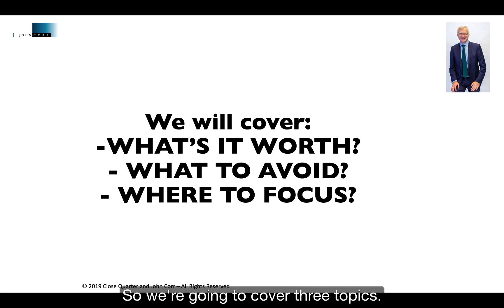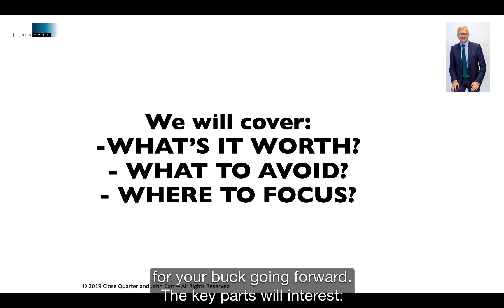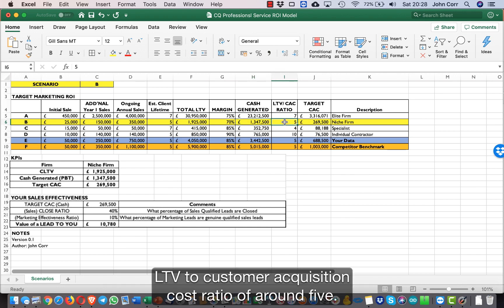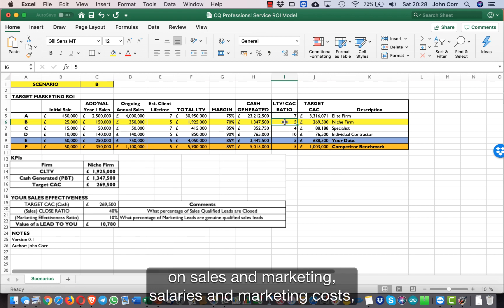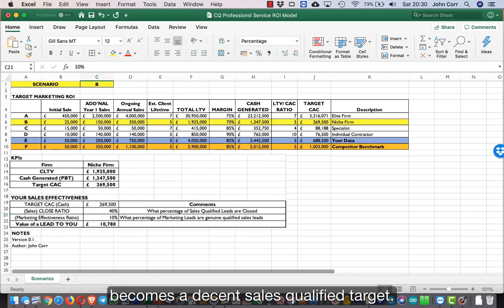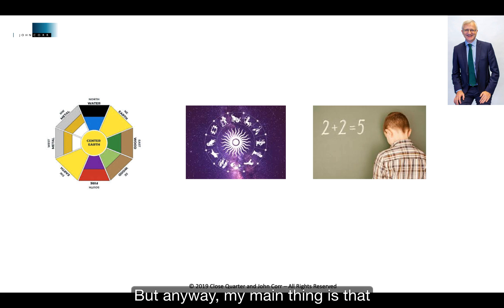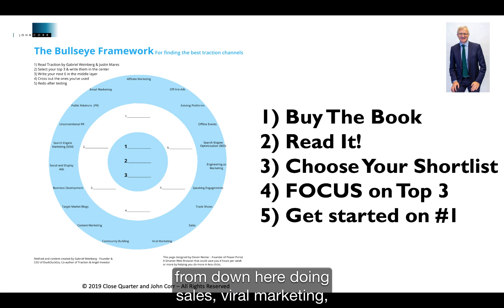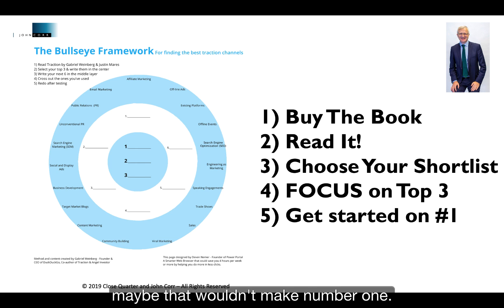How to Optimise Your Digital Marketing Spending for High-Value Service Businesses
Purpose: To maximise your firm & partner profitability by focusing client acquisition on maximum ROI channels to market. Contents:

1) Determining your ROI on your Sales & Marketing
2) What DOESN'T WORK!!
3) Choosing your most effective channel to market

DELIVERABLE/ OUTPUT

The spreadsheet will calculate the value of a MARKETIING LEAD for your business based on:
- Your financials on contracts/ engagements/ projects won
- Your MARKETING EFFECTIVENESS Ration (What % of leads become Sales Opportunities)
- Your SALES EFFECTIVENESS (What % if SALES OPPORTUNITIES do you close?)
- Your TARGET ROMI (Return on Marketing Investment) - That is how many $ cash do you want for each $ spent on marketing?

You can get a (FREE) copy of the Financial spreadsheets (in Excel & Google sheets format) and presentation by going